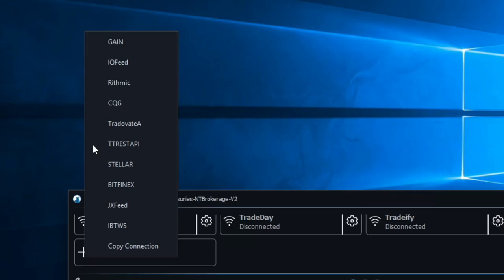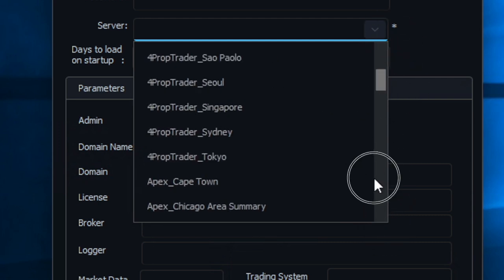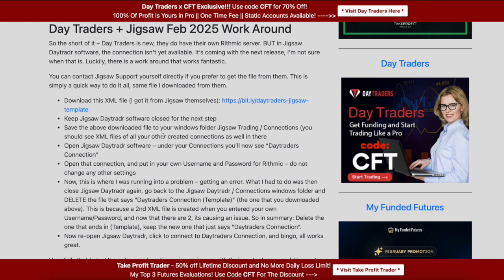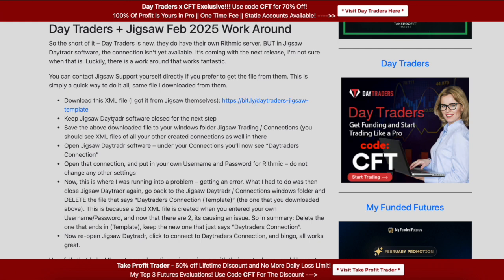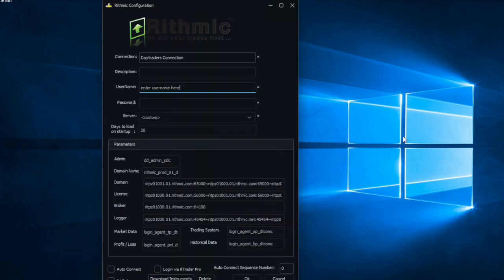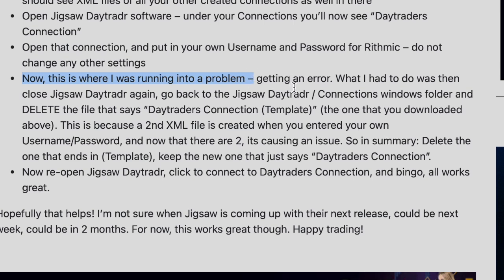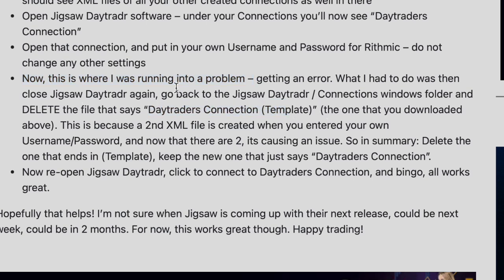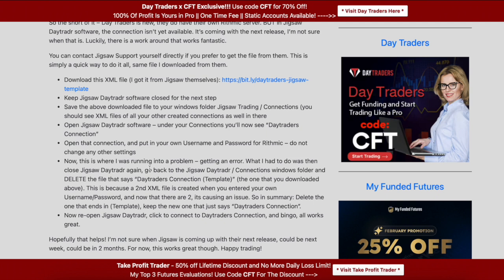DayTraders.com + Jigsaw Connection Workaround (for DayTraders Rithmic Server)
DayTrader has their own Rithmic Server, but as of early Feb 2025, Jigsaw hasn't yet added it to Jigsawy DayTradr.  This video explains a work around to import the proper server credentials to connect.

Note that Jigsaw plans on including the DayTraders.com proper Rithmic connection in the near future, so this video is really just for early 2025 to help out any other Jigsaw Daytradr users like myself who want to connect now.

✅ Take Profit Trader - code: CFT for the largest discount
✅ Tradeify - code: CFT for the largest discount
✅ My Funded Futures - code: CFTPROMO for the largest discount
✅ Apex Trader Funding - code: CFTPROMO for the largest discount

Software I Use:
✅ Flowbots Replikanto NinjaTrader Trade Copier
✅ Ninja Mobile Trader VPS Remote Trading